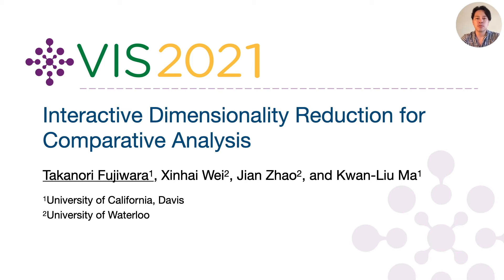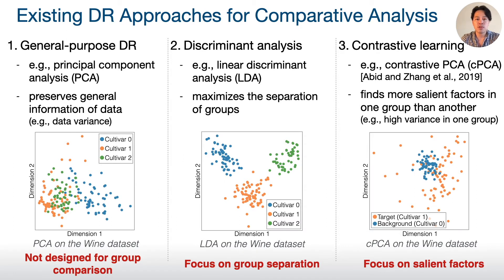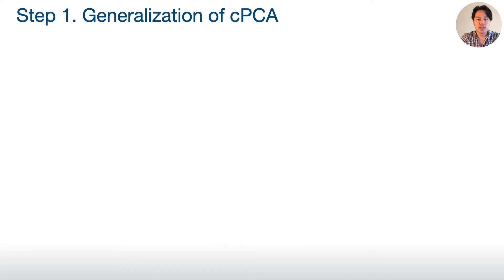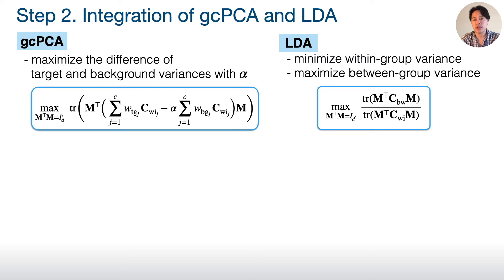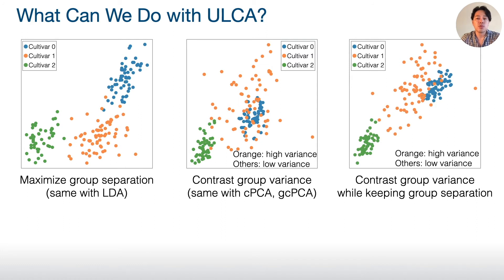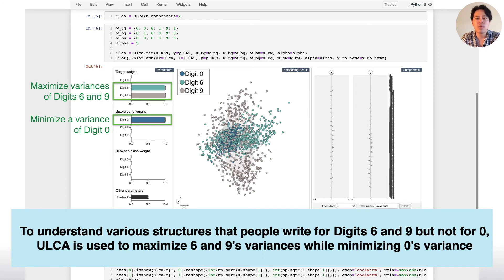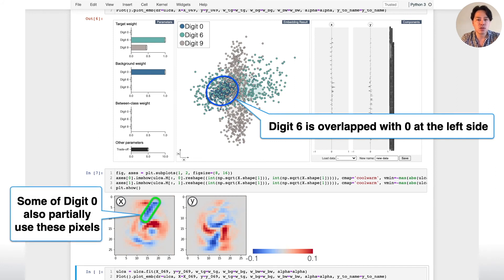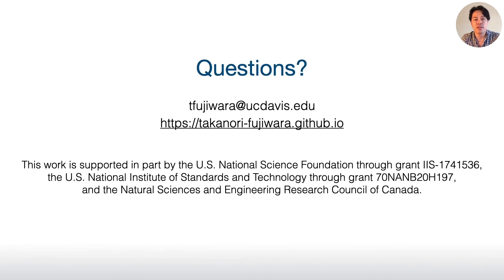Presentation: Interactive Dimensionality Reduction for Comparative Analysis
Presentation at IEEE VIS 2021 for our paper below:
"Interactive Dimensionality Reduction for Comparative Analysis"

Takanori Fujiwara (University of California, Davis), Xinhai Wei (University of Waterloo), Jian Zhao (University of Waterloo), and Kwan-Liu Ma (University of California, Davis)

IEEE Transactions on Visualization and Computer Graphics.

Abstract
Finding the similarities and differences between groups of datasets is a fundamental analysis task. For high-dimensional data, dimensionality reduction (DR) methods are often used to find the characteristics of each group. However, existing DR methods provide limited capability and flexibility for such comparative analysis as each method is designed only for a narrow analysis target, such as identifying factors that most differentiate groups. This paper presents an interactive DR framework where we integrate our new DR method, called ULCA (unified linear comparative analysis), with an interactive visual interface. ULCA unifies two DR schemes, discriminant analysis and contrastive learning, to support various comparative analysis tasks. To provide flexibility for comparative analysis, we develop an optimization algorithm that enables analysts to interactively refine ULCA results. Additionally, the interactive visualization interface facilitates interpretation and refinement of the ULCA results. We evaluate ULCA and the optimization algorithm to show their efficiency as well as present multiple case studies using real-world datasets to demonstrate the usefulness of this framework.